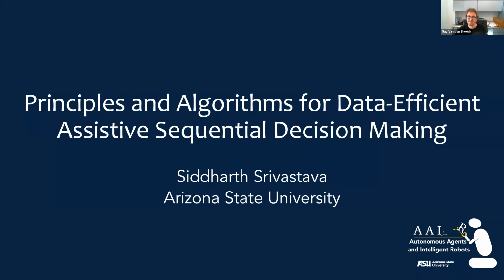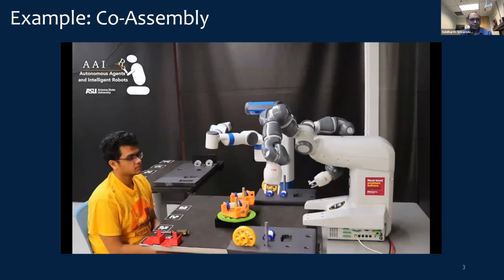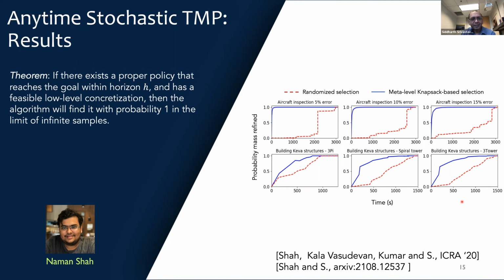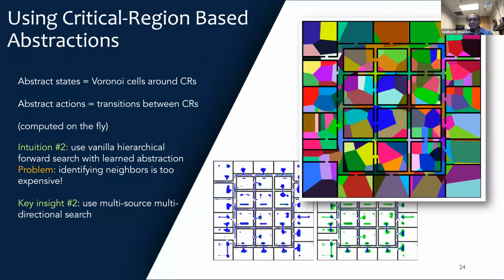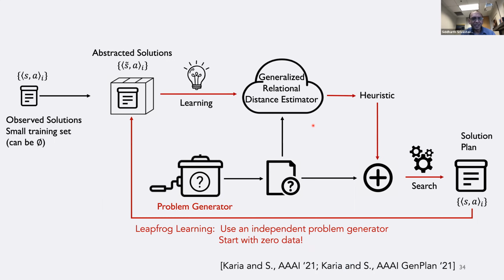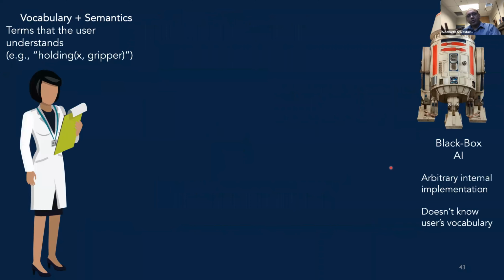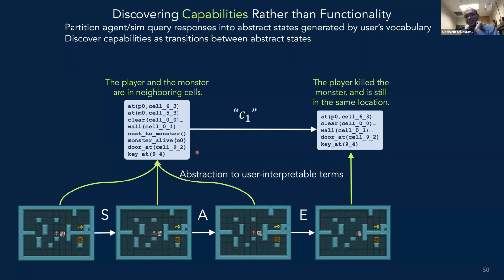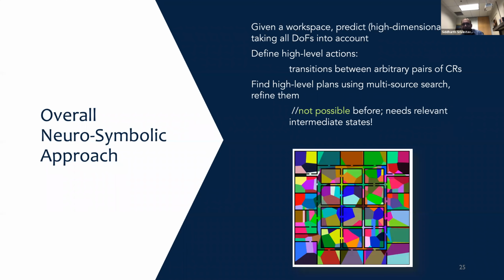CS201 | SIDDHARTH SRIVASTAVA | MARCH 3 2022